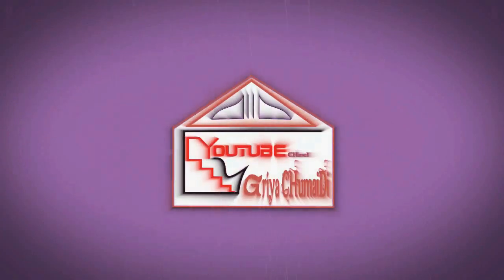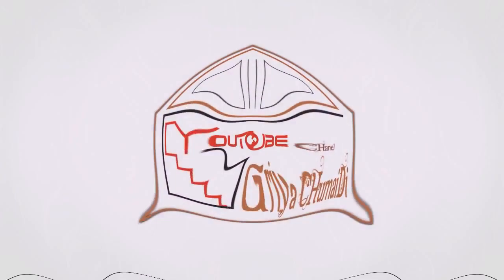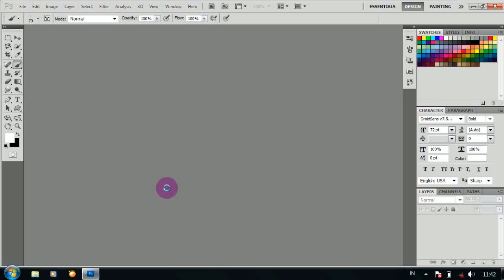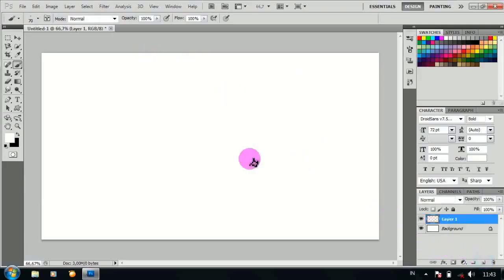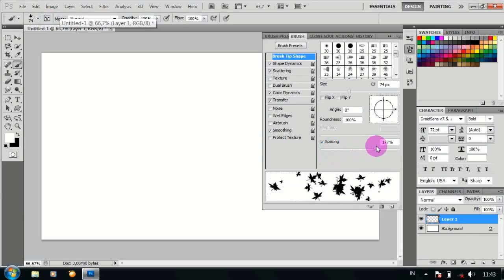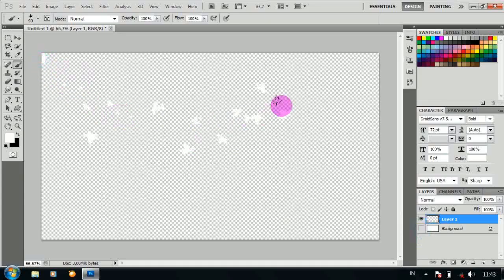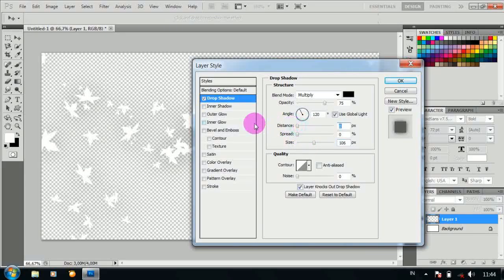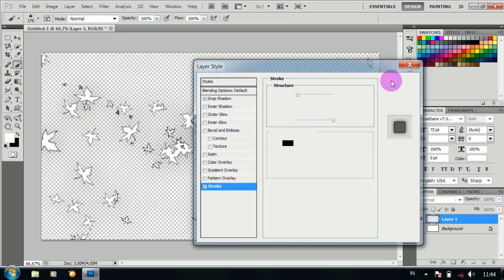Background Image Color Efek White brush black Shadow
Efek White brush